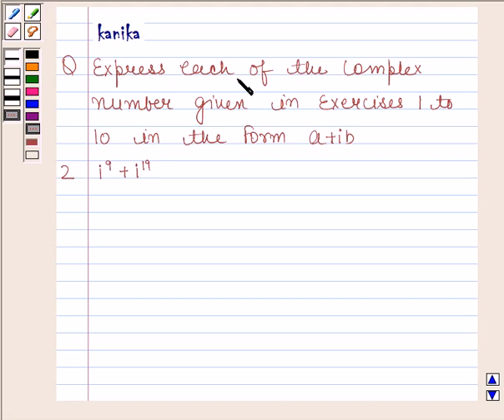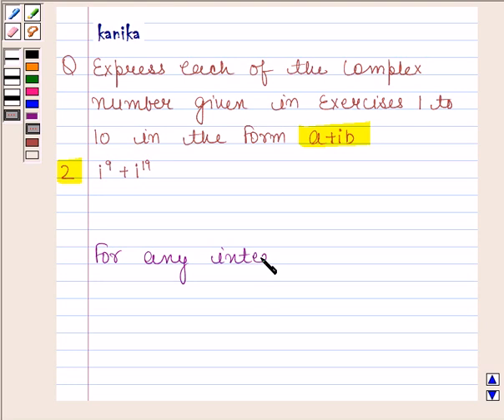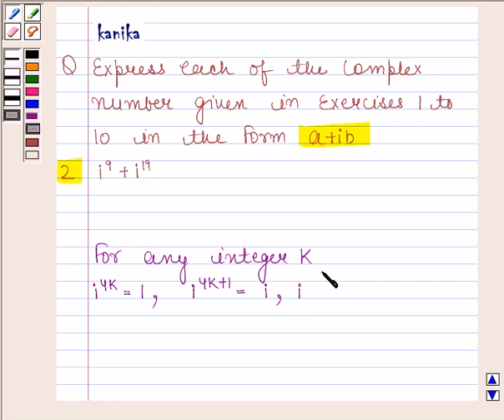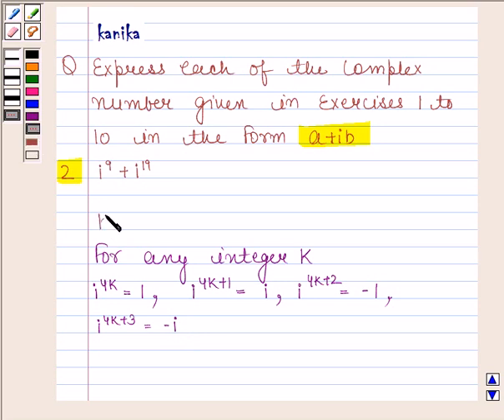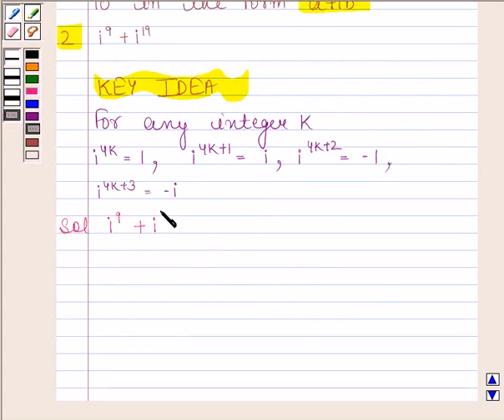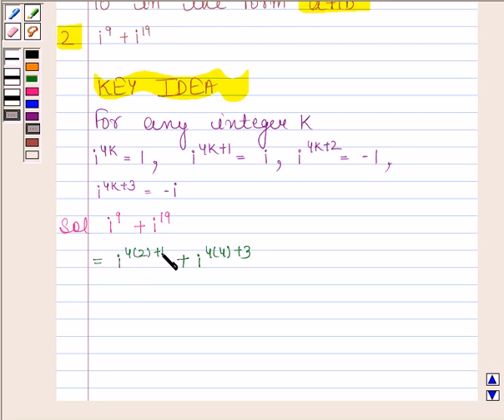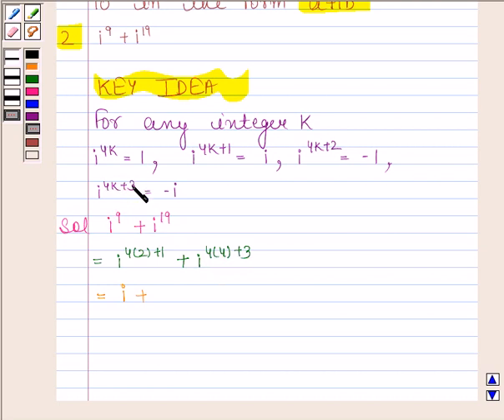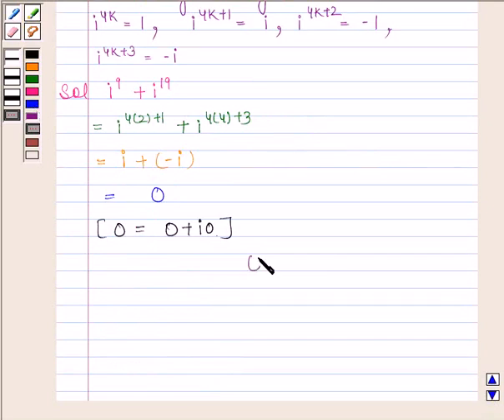Maths XI NCERT 5 5 1 2